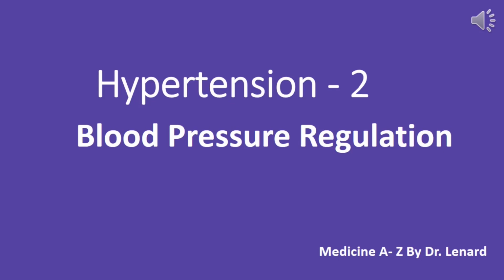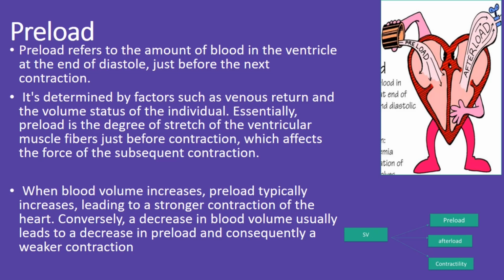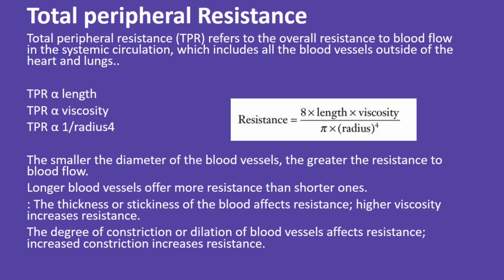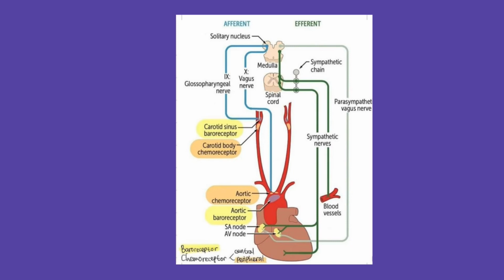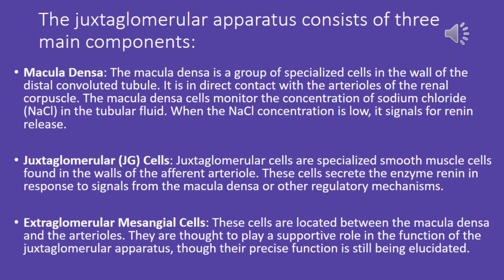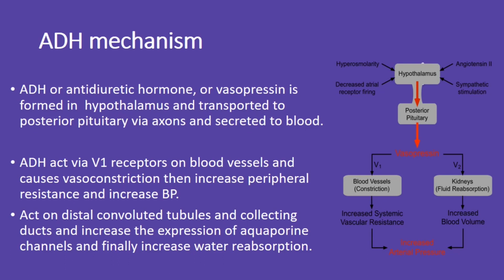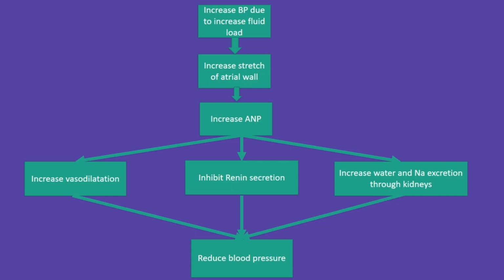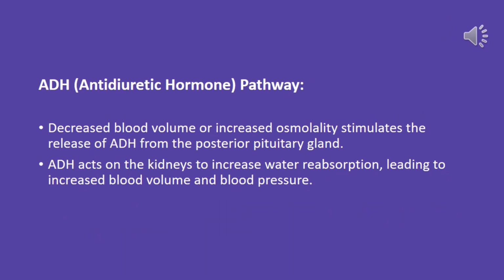Hypertension II , Physiology of Blood Pressure Regulation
In this comprehensive video, we delve into the intricate mechanisms governing blood pressure regulation within the human body. From the role of baroreceptors to the intricate pathways involving hormones like ANP and the Renin-Angiotensin-Aldosterone System, we cover it all.

Discover how baroreceptors in the carotid bodies and aortic arch sense changes in blood pressure, triggering a cascade of responses to maintain cardiovascular homeostasis. Learn about the Renin-Angiotensin-Aldosterone Mechanism, where reduced blood pressure prompts the release of renin, leading to vasoconstriction and sodium retention.

We explore the multifaceted functions of Atrial Natriuretic Peptide (ANP), including vasodilation, inhibition of the Renin-Angiotensin-Aldosterone System, and promotion of diuresis and natriuresis.

With clear explanations and animated graphics, this video offers a thorough understanding of how the body dynamically regulates blood pressure to ensure optimal tissue perfusion and overall cardiovascular health. Whether you're a student, healthcare professional, or someone interested in understanding the inner workings of the human body, this video provides valuable insights into the physiology of blood pressure regulation. Don't miss out on unlocking the secrets behind this vital aspect of human physiology!